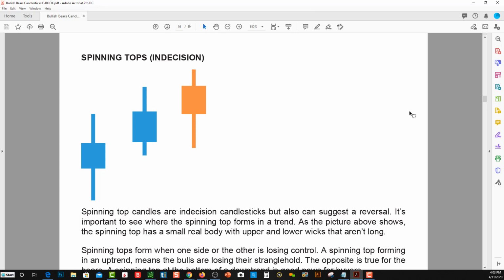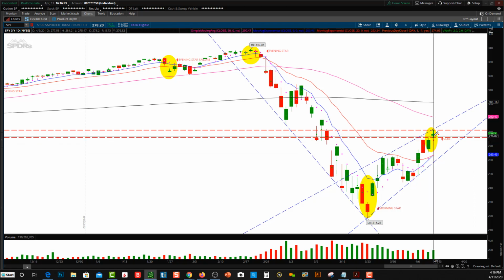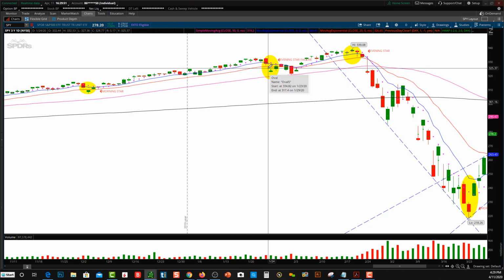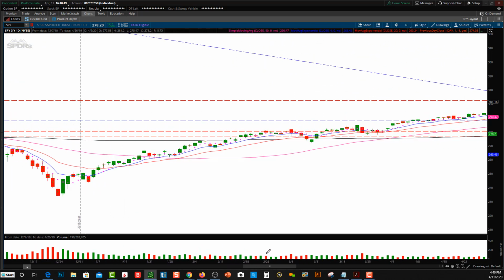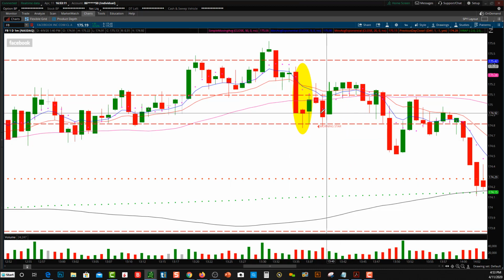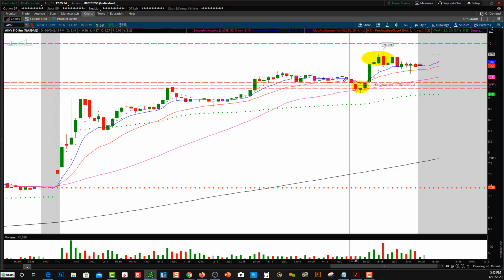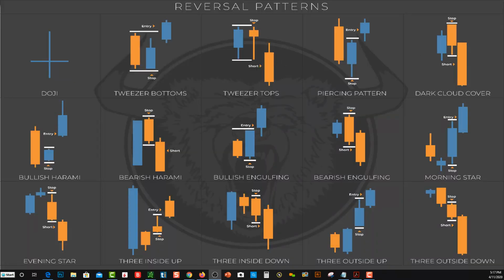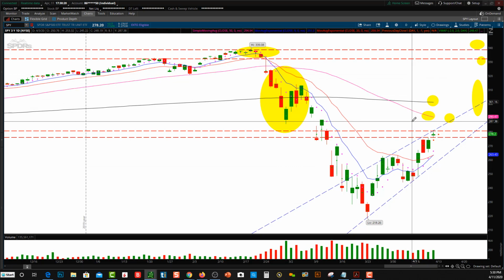How to Trade Morning and Evening Star Patterns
How to trade morning star and evening star patterns.

Join Our Trading Community & Receive:
• Trading Courses
• Trade Rooms
• Live Streaming
• Alerts
• Watch Lists